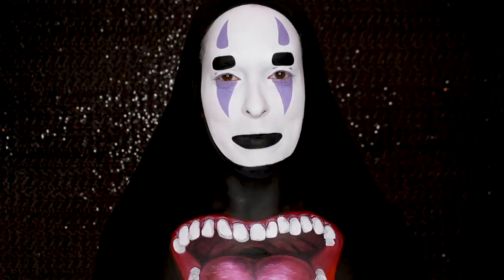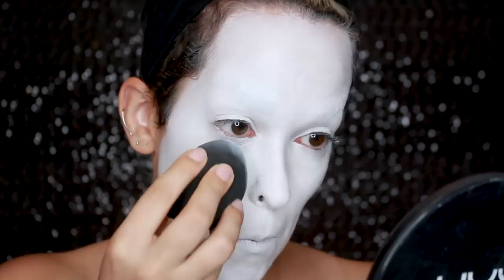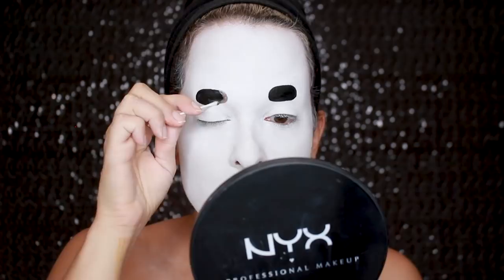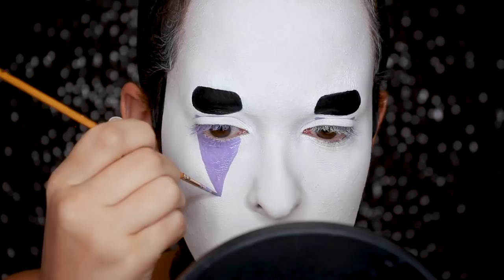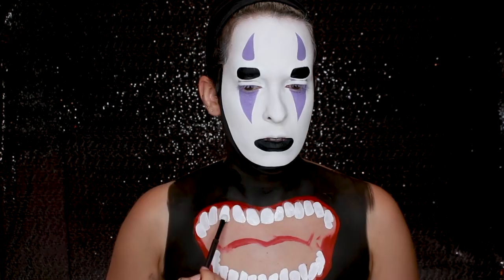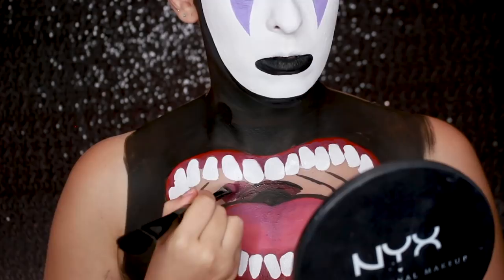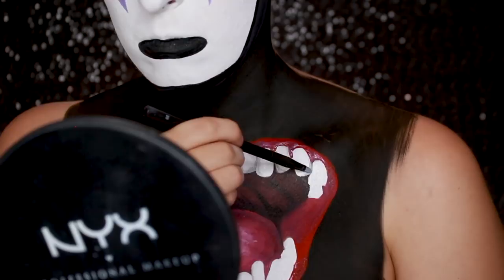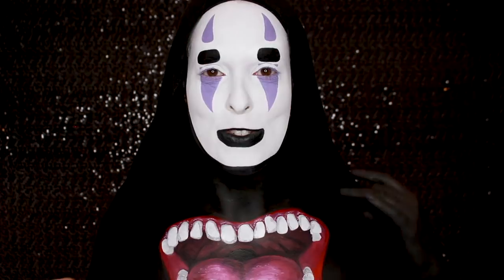NO FACE MAKEUP | Day 17 of 31 Days of Pompoween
If you're not careful, he'll gobble you up! :O
Do you guys wanna see me do more Ghibli characters? Tell me who in the comments!

PRODUCTS USED:

LA Girl Pro Conceal in Yellow Corrector
Mehron Clown White Lite
Ben Nye Super White Powder
Sugarpill Pressed Shadow in 'Tako'
Wolfe FX Face Paint in 'Black', 'White', 'Red', 'Pink', and 'Purple'
Snazaroo Face Paint in 'Lilac'
Nyx SFX Creme Color in 'Black'